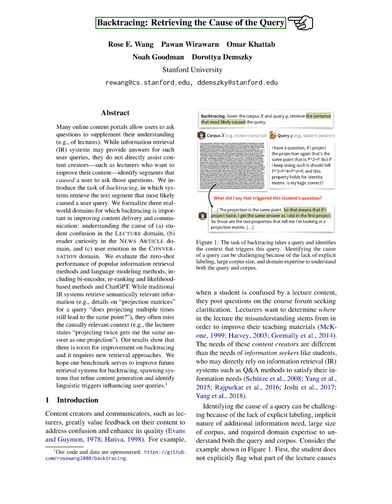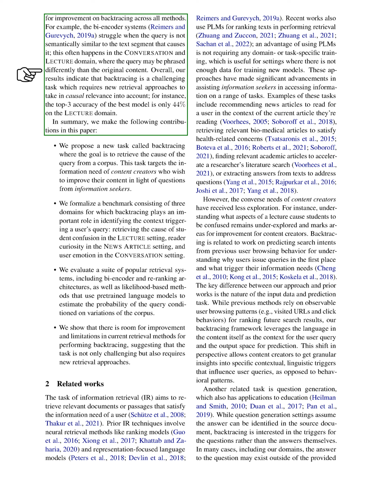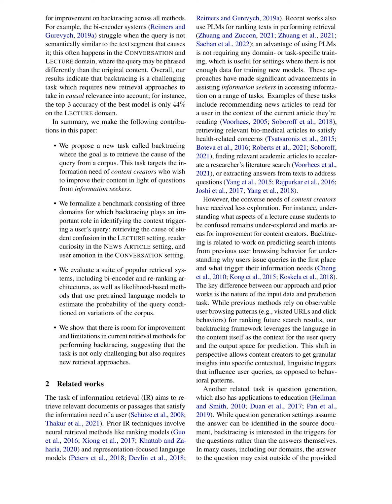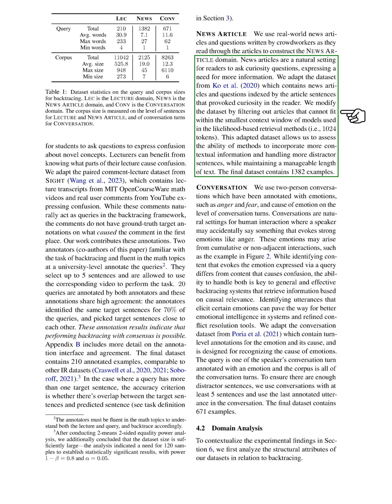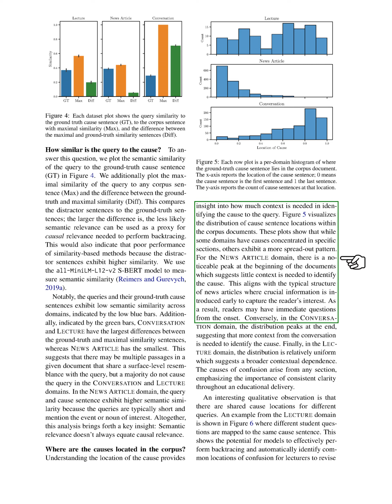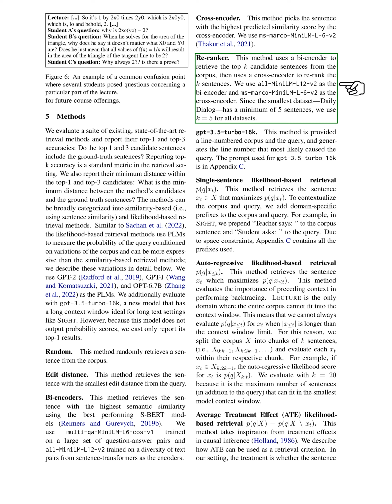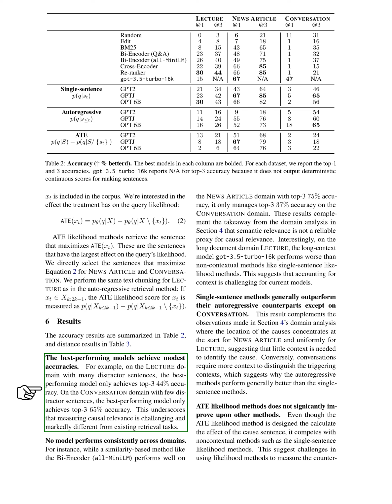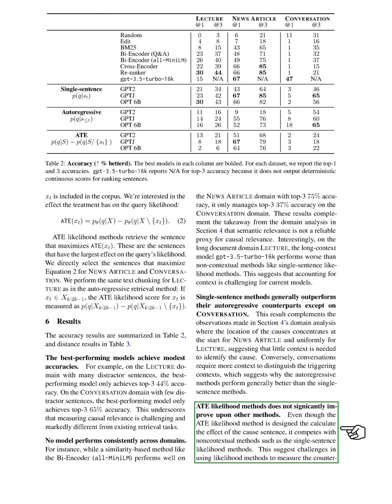Backtracing: Retrieving the Cause of the Query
The paper introduces backtracing to retrieve text segments causing user queries in different domains, highlighting the need for improved retrieval methods.